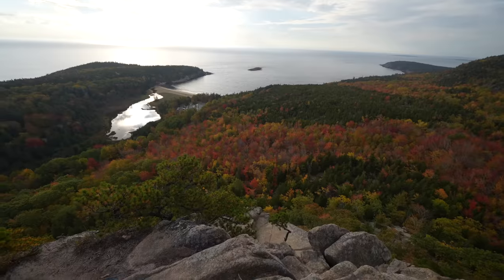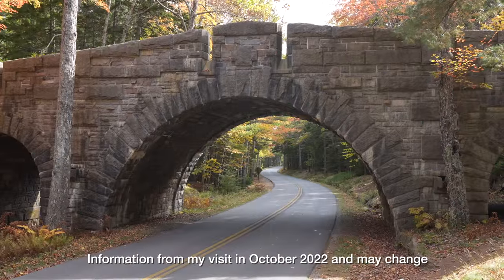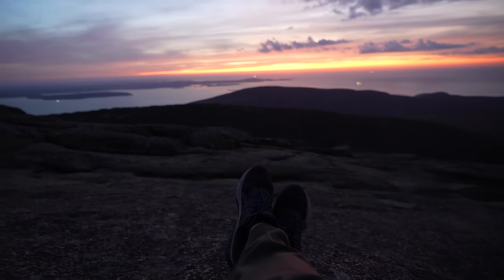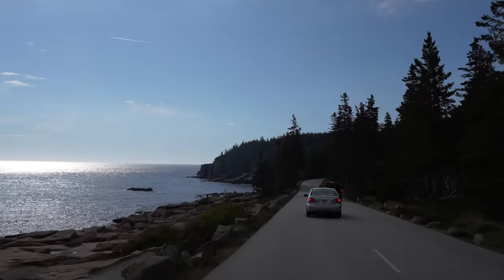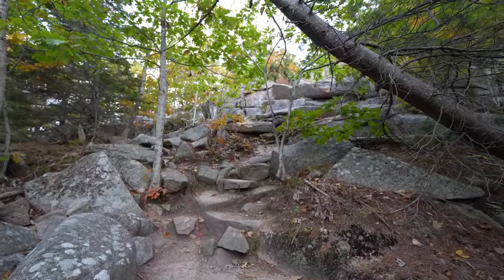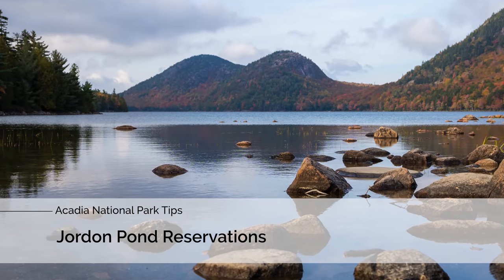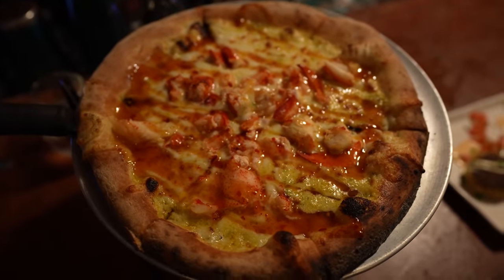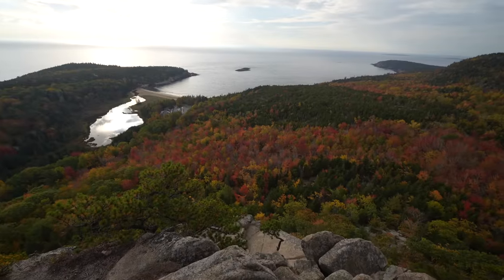Acadia National Park Tips for First Time Visitors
Acadia National Park is one of the most visited national parks in the United States. It is a beautiful area to explore with amazing hiking trails, history and views. Here is how you can make the most of your time in Acadia National Park as a first time visitor. Let me know if you have more tips in the comments.

Cadillac Summit Road Sunrise Reservations (needed from May 24 - Oct 22)

Chapters
0:00 Intro
0:19 How do you get to Acadia?
0:46 Where should I stay?
1:19 Sunrise permits for Cadillac Mountain
2:10 How to get around the park
2:50 Hiking in Acadia National Park
3:51 Jordon Pond Reservations
4:22 Food in Acadia National Park
4:52 Three More Quick Tips